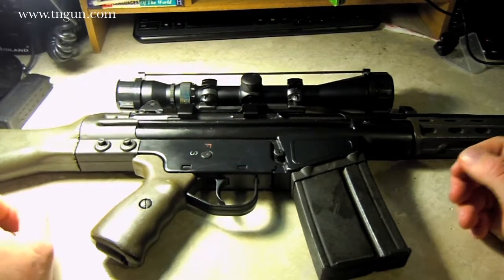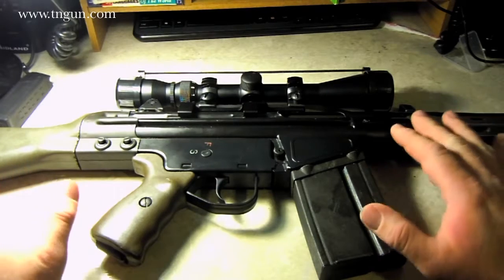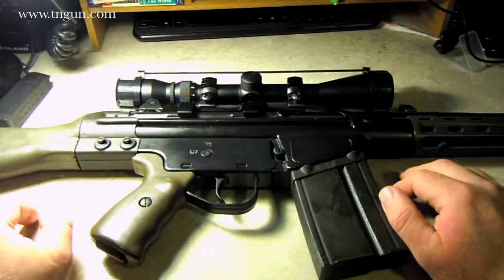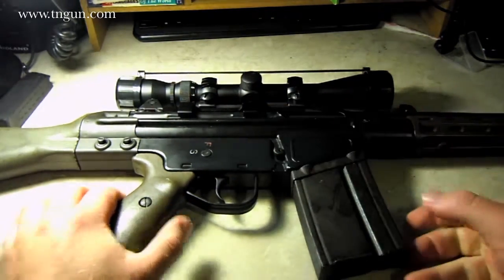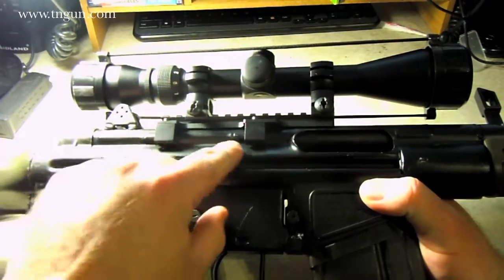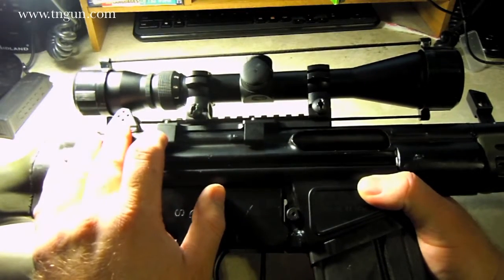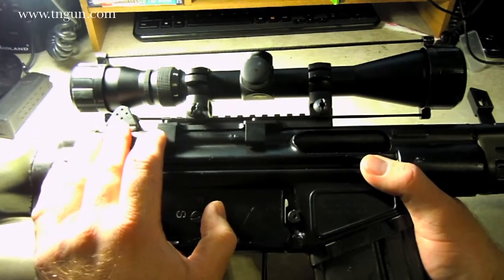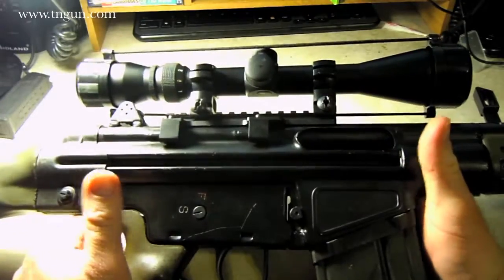Airsoft Claw Mounts on Cetme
I do not normally advocate mixing airsoft with “real” gun gear, but if you know what you want, and understand that airsoft accessories are not normally built as strongly as accessories build for actual guns. I would not use airsoft lasers or airsoft rated under barrel flashlights or optics because they cannot handle the vibration.

But I was able to find some $10 claw mounts for my CETME, where actual CETME claw mounts are over $100 for the exact same design.
The claw mounts bolt to the receiver and I tightened them down just as I would the actual gun rated mounts.

They have held up to about $100 rounds of sustained fire – not quite rapid fire, but one good shooting session.

This isn’t my main rifle, and is really just an experiment gun – If it was a gun that I foresaw using for defense of my life I would either buy the higher dollar mounts, verify that there not a difference between the two as it relates to the metallurgical makeup, or shoot A LOT of rounds through the gun to ensure its reliability.
Wither you use the $10 or the $100 mount be careful as you tighten the claw mount, people have been known to tighten it so much that they “crushed” the receiver mounting points.